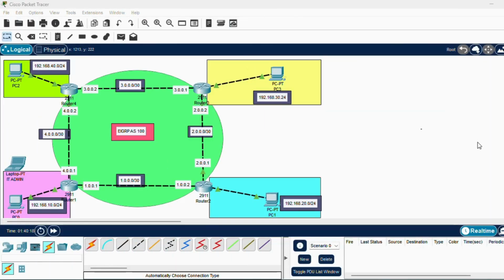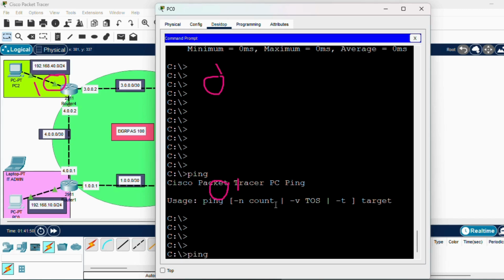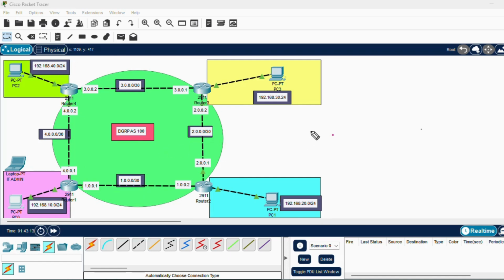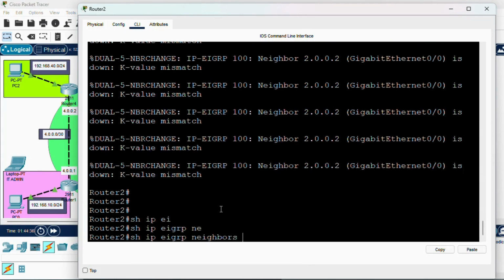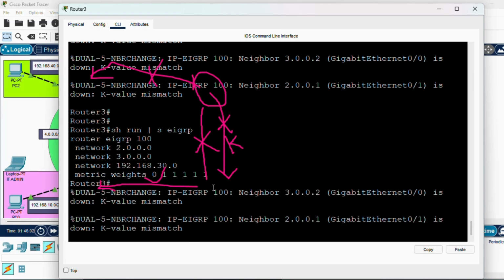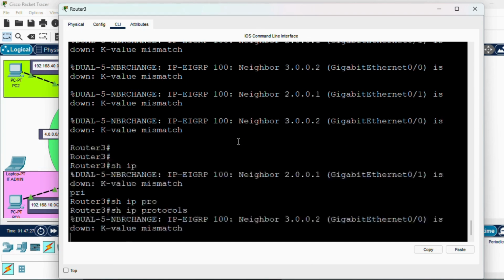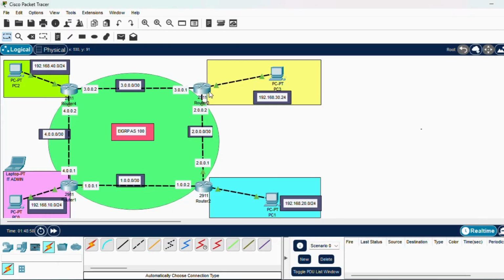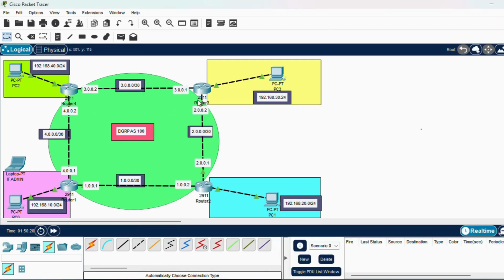Real time Troubleshoot- EIGRP Ticket 2 , K- Value Mismatch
Error due to K value mismatch between neighbor routers.